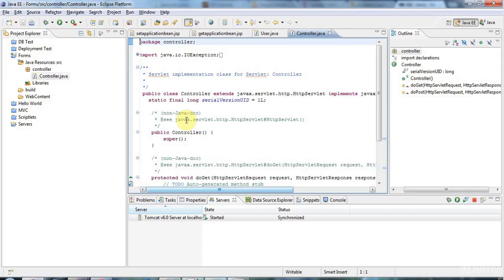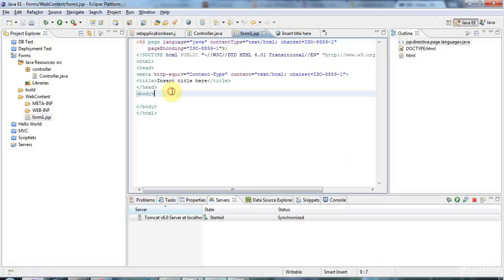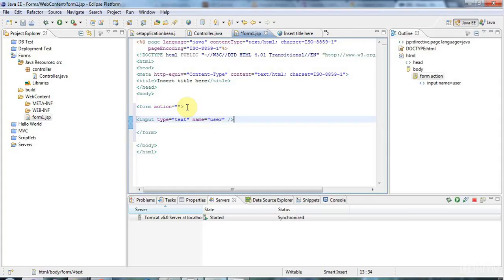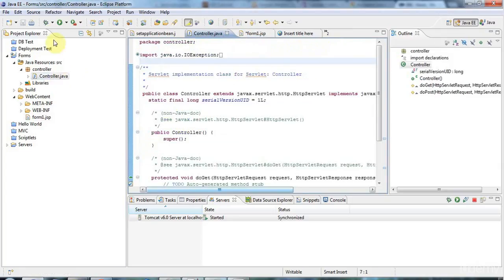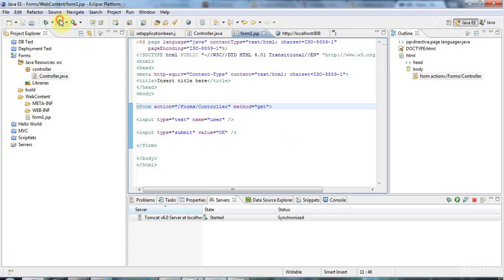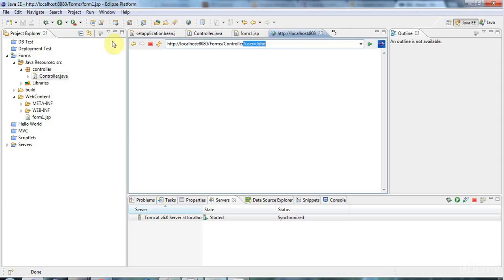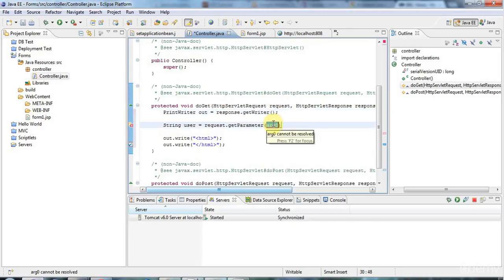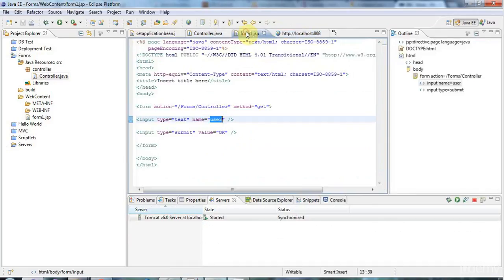004 Forms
J2EE,Spring4.0,,Servlets and JSPs Tutorial - Learn Web Applications With Java\03 Beans and Forms